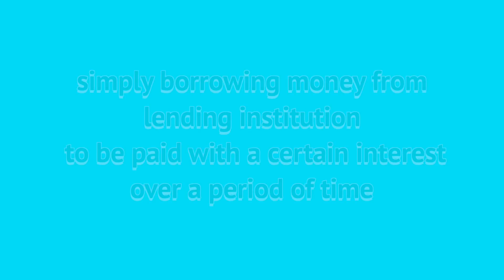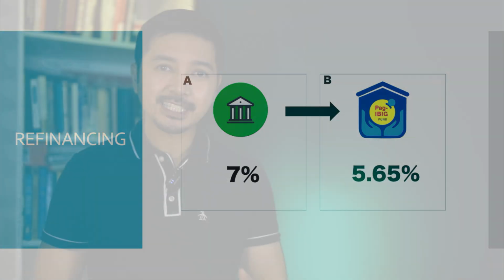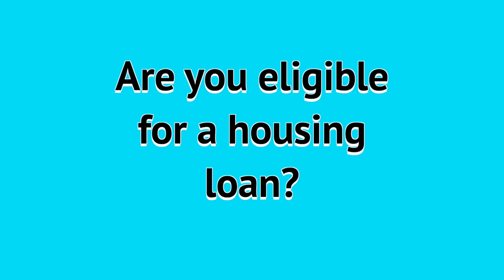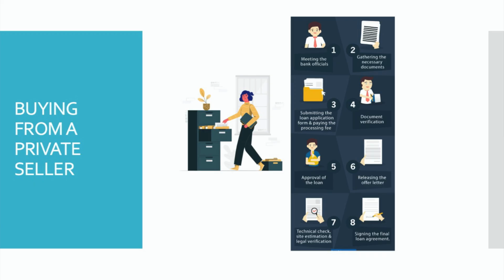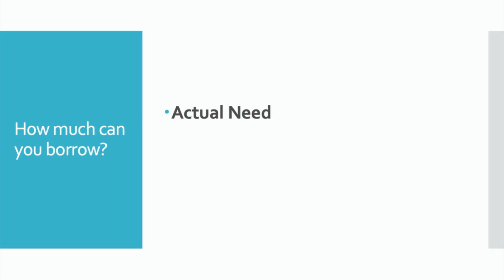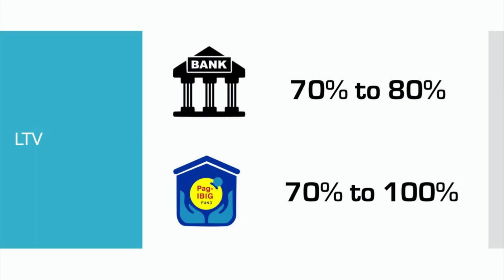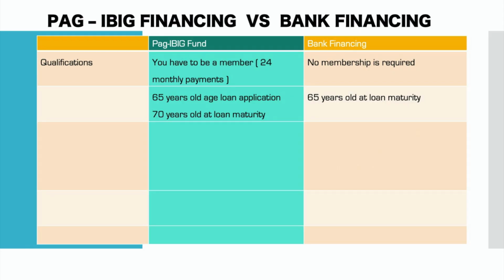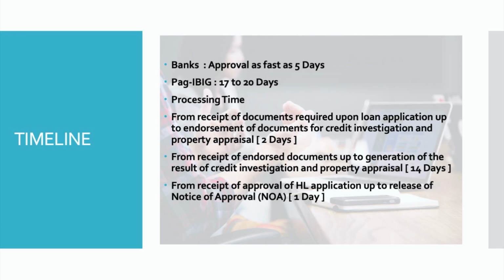Home Loan for Beginners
Let’s learn the basics of home loan in PH! It is actually easier than you think! There can be a solution for every need so you’d be able to purchase or build your dream home.:)